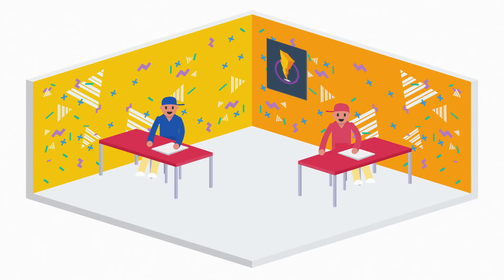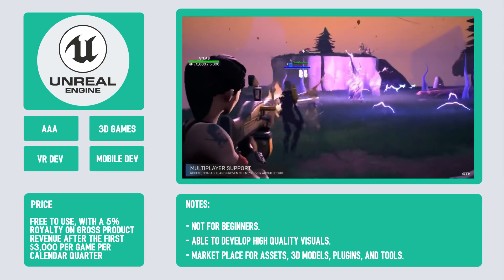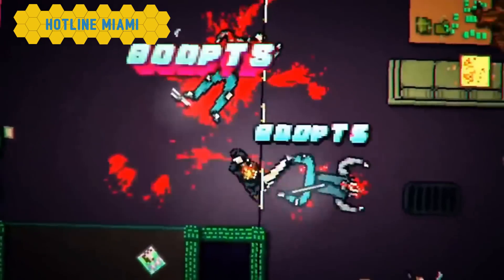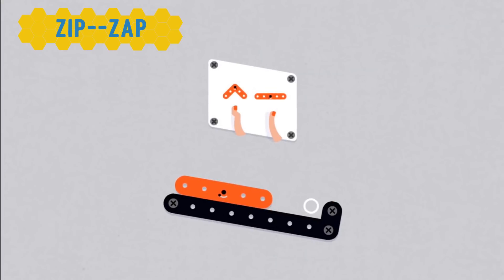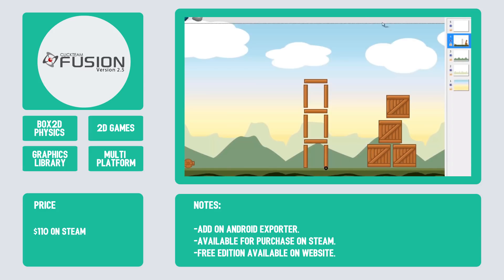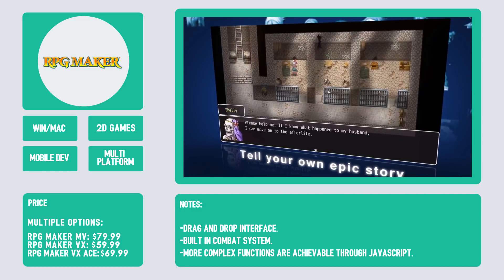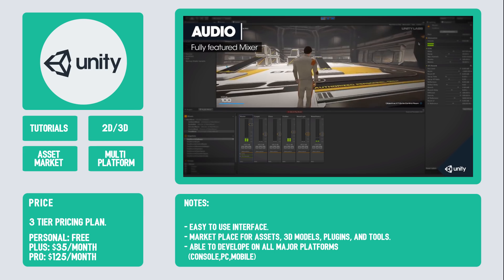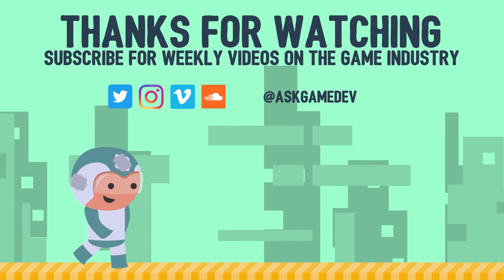2018's Best Game Engines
The best game engines of 2018 are revealed in this video. These 10 game engines will cover a broad spectrum of options - some 3d game engines, some 2d game engines, some free game engines, and more.

In this video we're going to look at different game engines - some that require coding knowledge, some that don't, and some in between. For each engine we'll be going over what types of games it is best suited for, what makes it unique, how much it costs to use, and also showcase some great titles that use it.

We're a group of game industry veterans that make videos on game development!